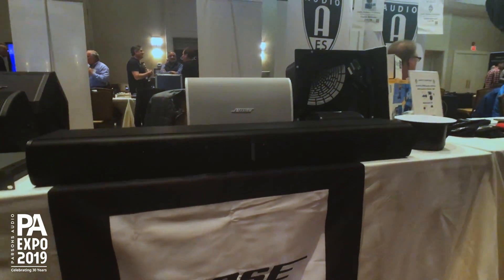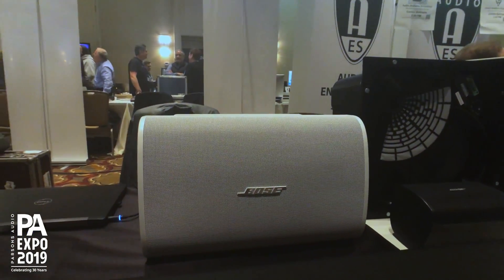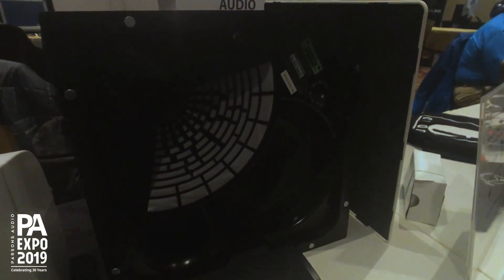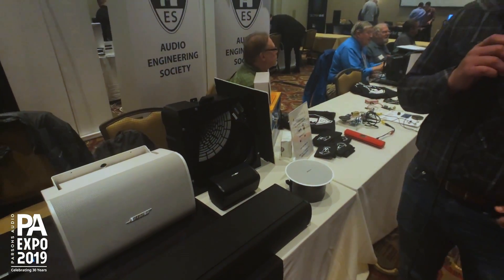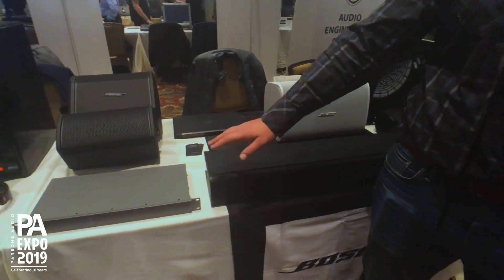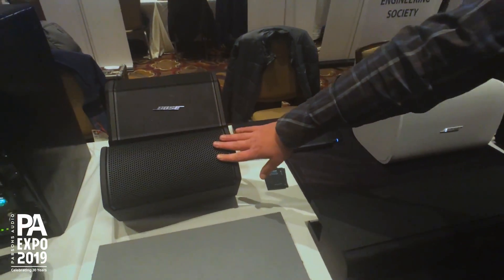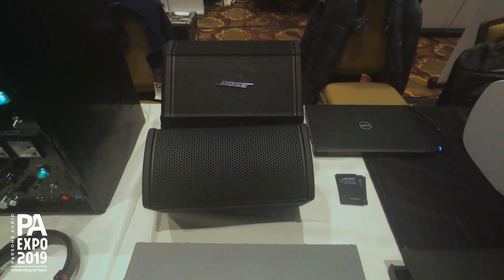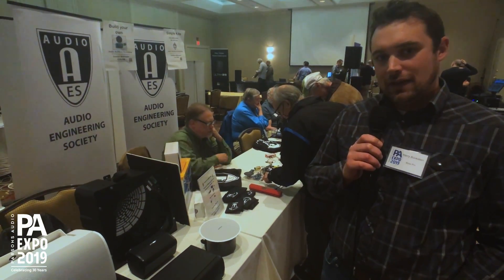Parsons Audio Expo 2019 - Bose-Pro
Harry Bookstein shows the Bose-Pro Lineup at the Parsons Expo 2019.